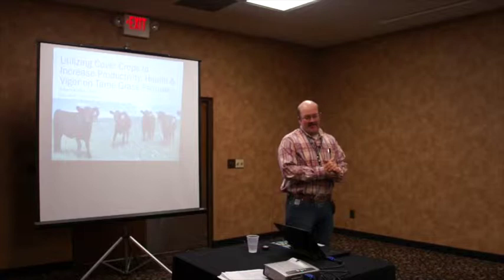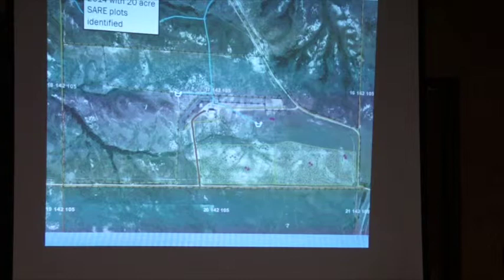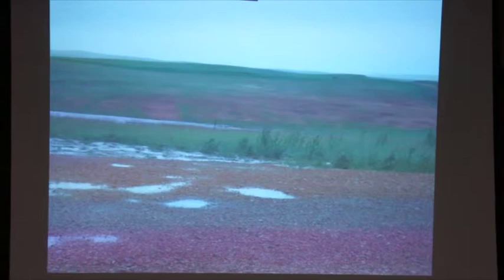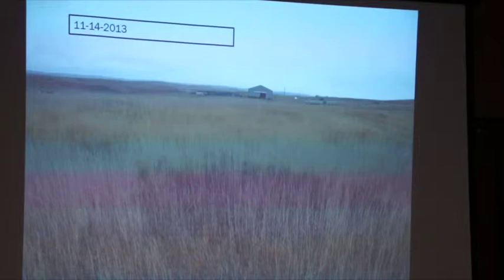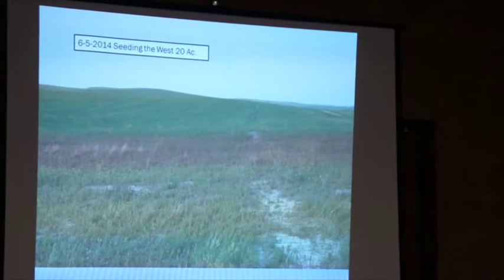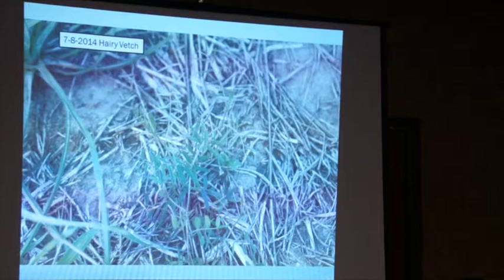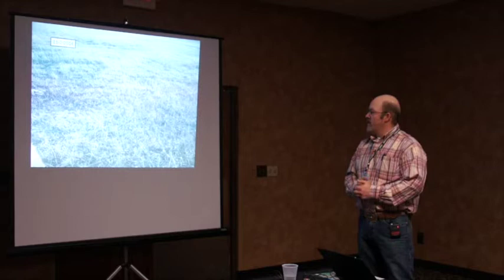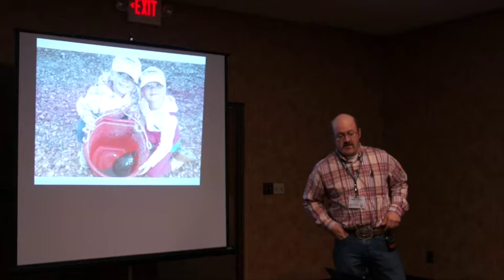Cover Crops and Tame Grass Pasture, Donnie Feiring, ND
Donnie Feiring owns and operates Feiring's Cattle Co. in Beach, ND. This is his NCR-SARE Farmers Forum presentation at the 2015 Northern Plains Sustainable Ag Society Conference, "Utlizing Cover Crops to Increase Productivity, Health, and Vigor on Tame Grass Pasture." View more information about this SARE project and see the presentation slides